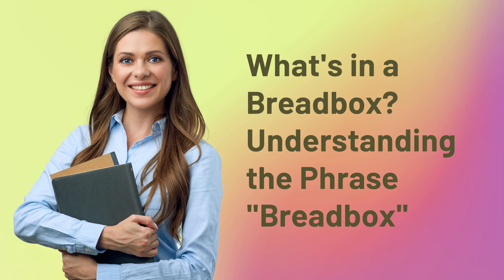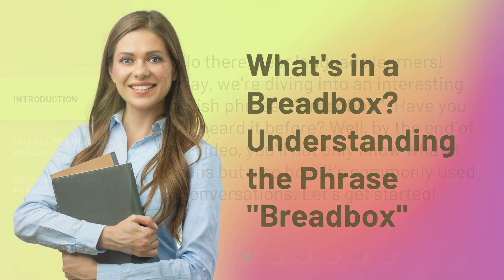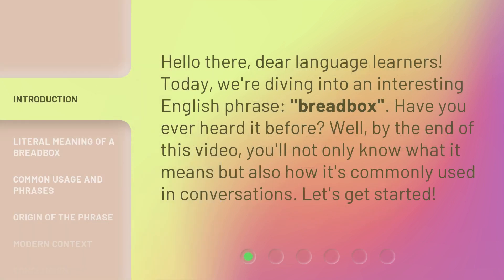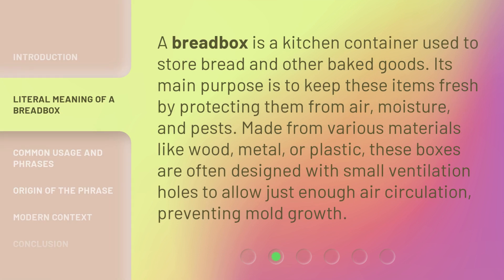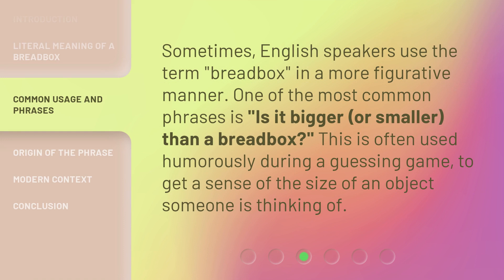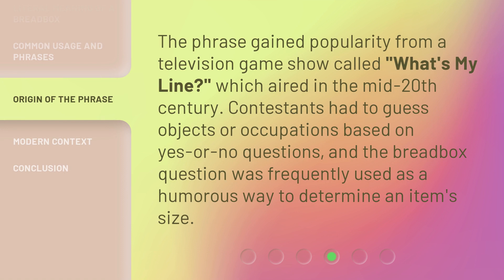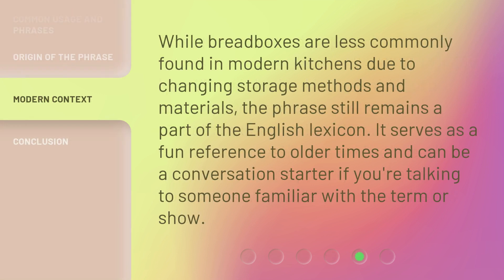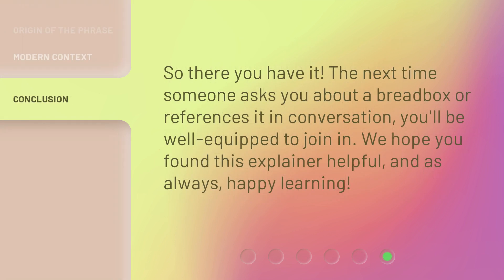What's in a Breadbox? Understanding the Phrase "Breadbox"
Unraveling the Mystery of the Breadbox • Discover the meaning and usage of the intriguing phrase 'breadbox' in this informative video!

00:00 • Introduction - What's in a Breadbox? Understanding the Phrase "Breadbox"
00:29 • Literal Meaning of a Breadbox
00:58 • Common Usage and Phrases
01:20 • Origin of the Phrase
01:42 • Modern Context